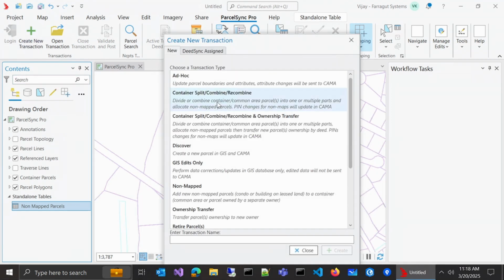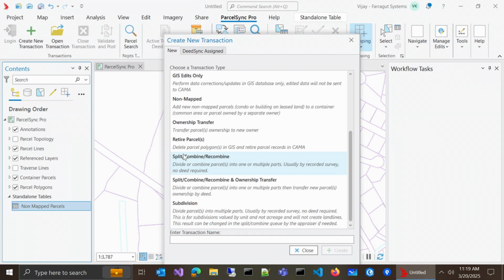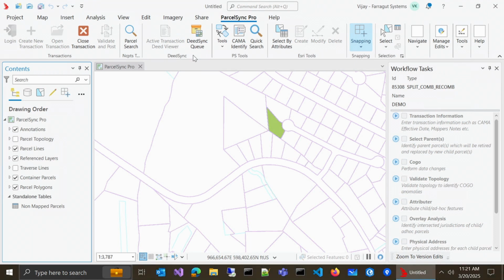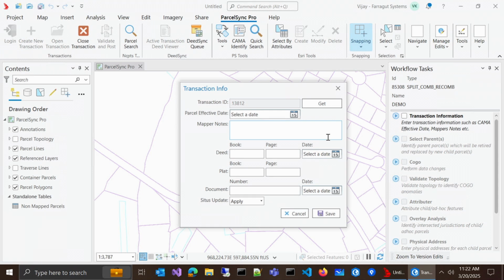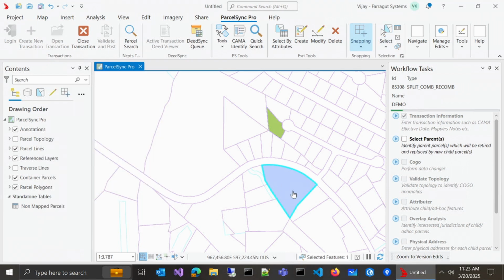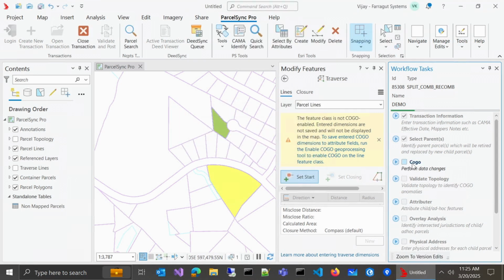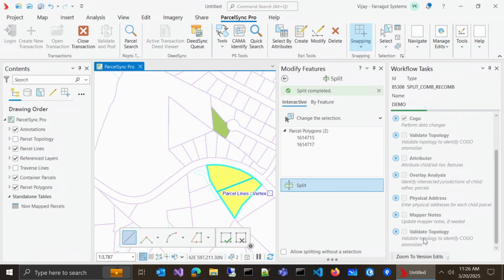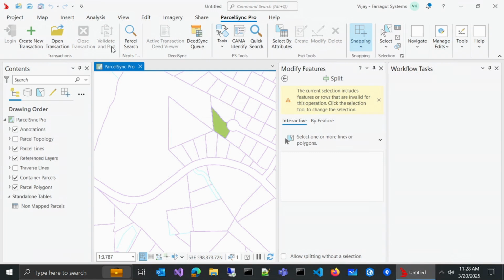Improving Parcel Management